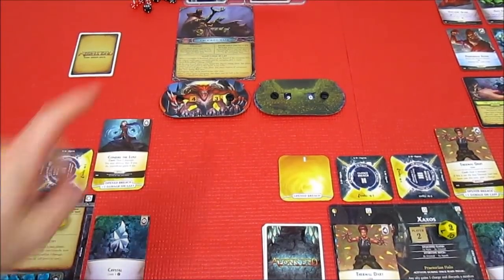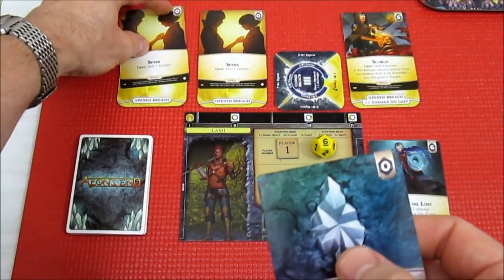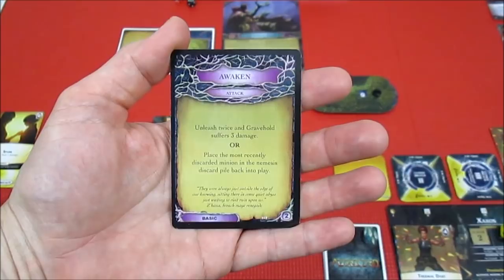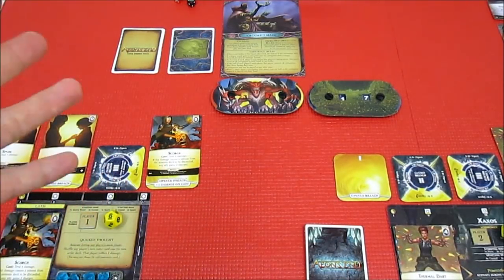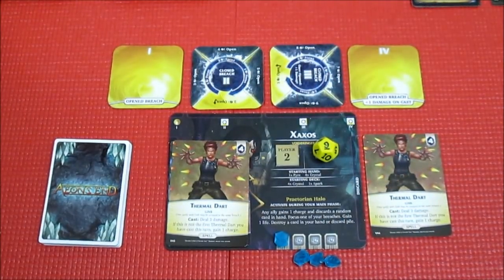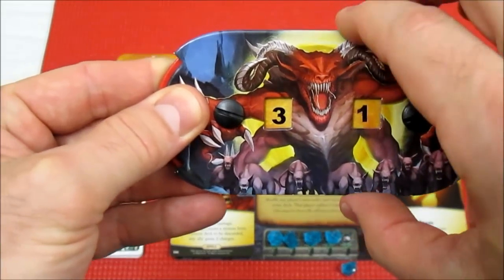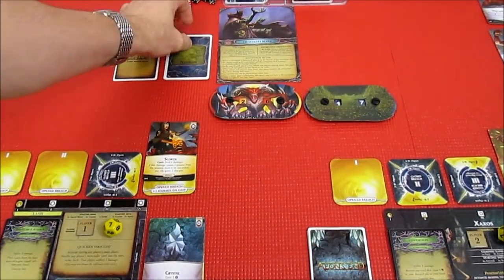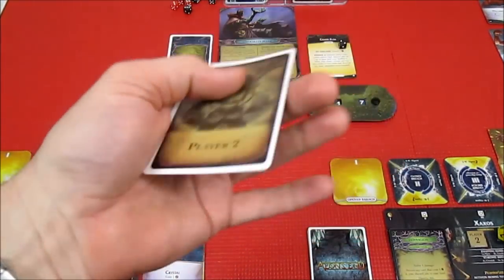Aeons End: Crooked Mask: Episode 6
Our Breach Mages dole out some serious damage to the Crooked Mask . . . but it's not over yet!